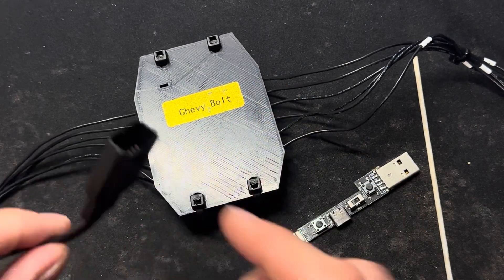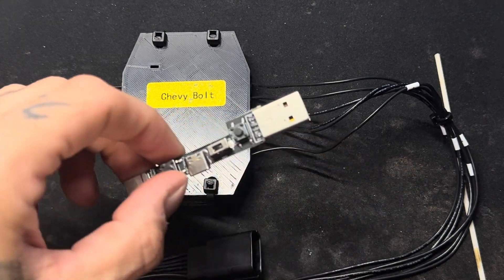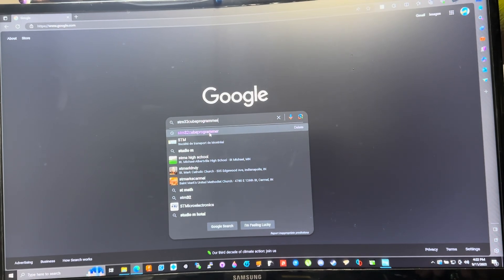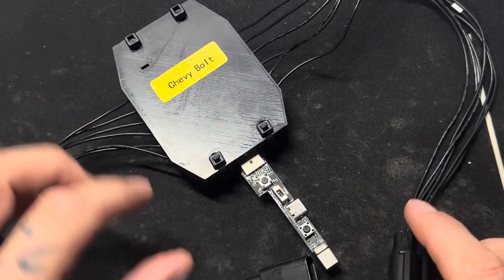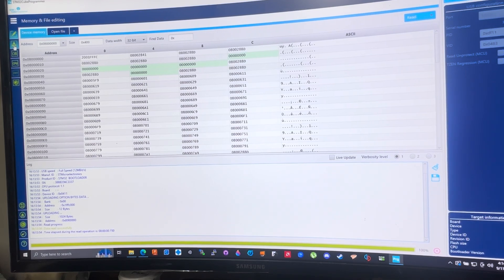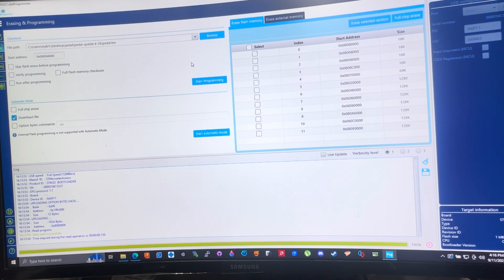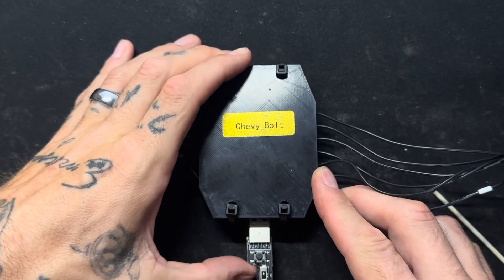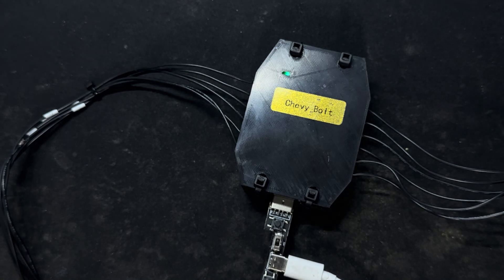How to update your comma pedal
Link to purchase pedal & dfu key

Links to update files

Link to STM32CubeProgrammer